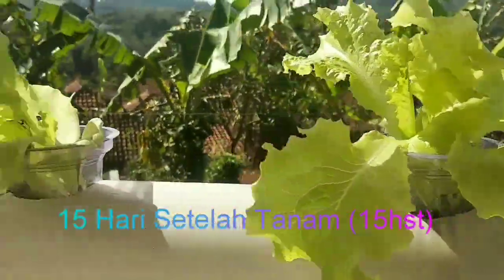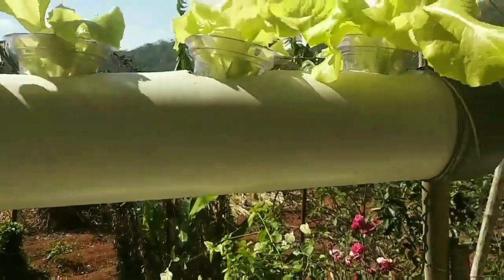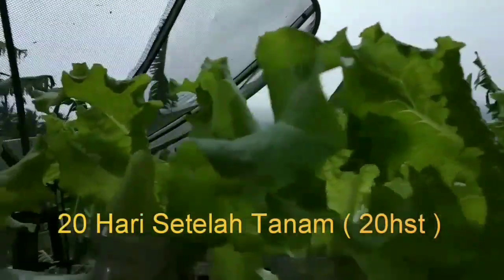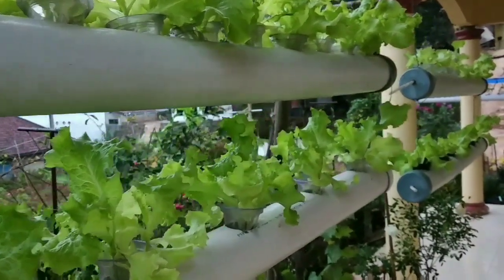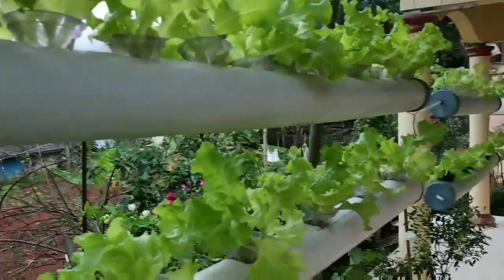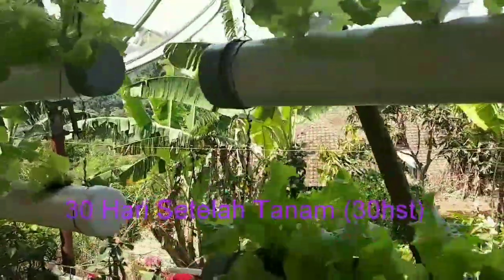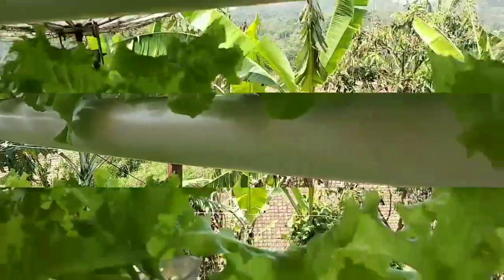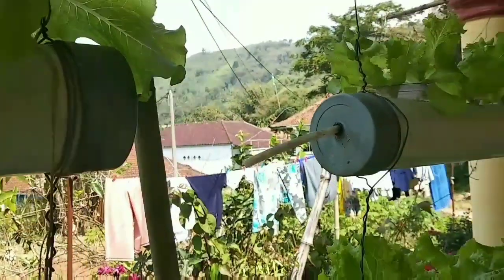Review tanam selada hidroponik solusi lahan sempit